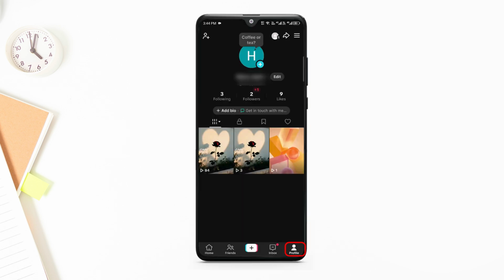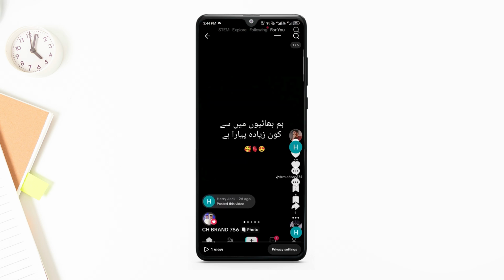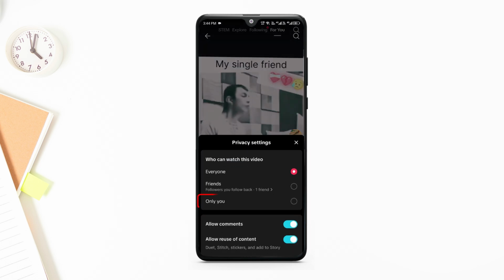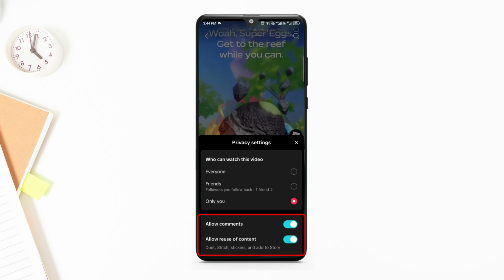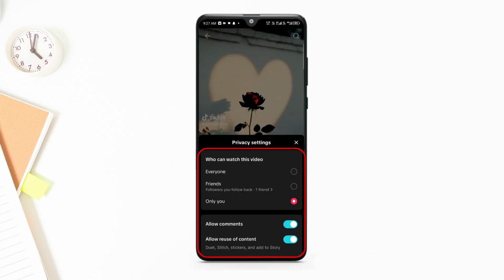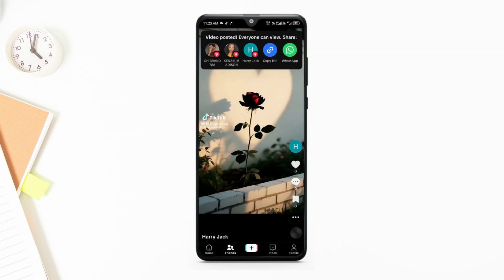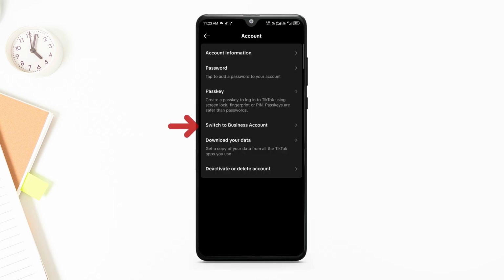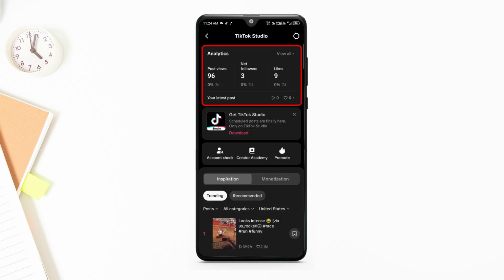How to Manage Your TikTok Videos Like a Pro – Delete, Draft, Download & More!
Already creating TikToks but not sure how to manage them?
In under 2 minutes, I’ll show you how to control, organize, and optimize your TikTok videos like a true pro — including deleting, drafting, editing, and checking video analytics.

🎬 Perfect for creators who want to clean up their profile, boost privacy, or understand how their content performs.

📲 Covered in this tutorial:

How to delete or hide TikTok videos

How to turn off comments on posts

How to use drafts & post them later

How to save your videos & view analytics

0:00 – Intro
0:10 – How to Delete TikTok Videos
0:18 – Can You Edit Posted TikToks?
0:28 – Hide Videos with “Only Me” Setting
0:31 – Change Video Privacy Settings
0:40 – Turn Off Comments on TikTok Video
0:49 – Save Videos as Drafts
0:49 – Find and Post Drafts
0:59 – Download Your Own TikTok Videos
1:09 – Check TikTok Video Analytics
1:20 – Final Tip & Outro